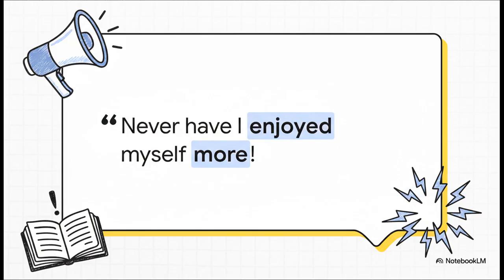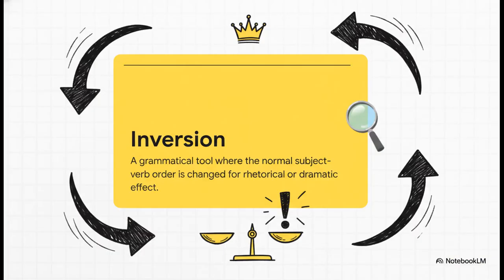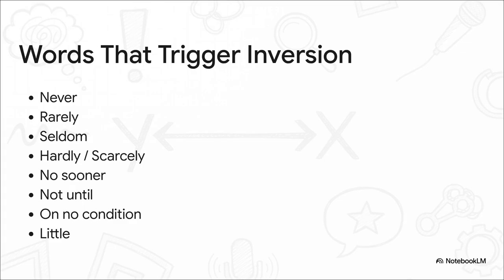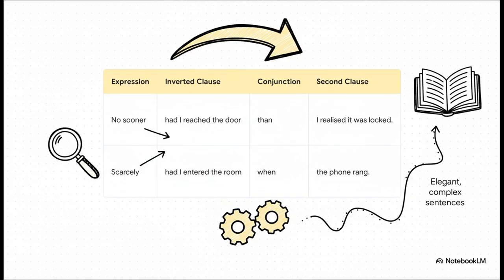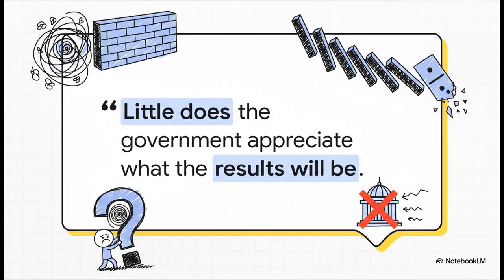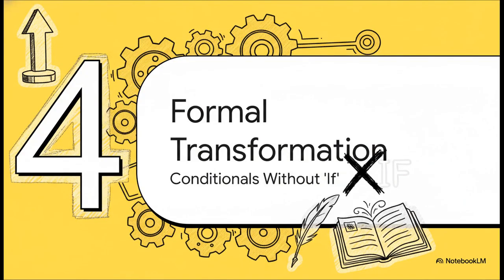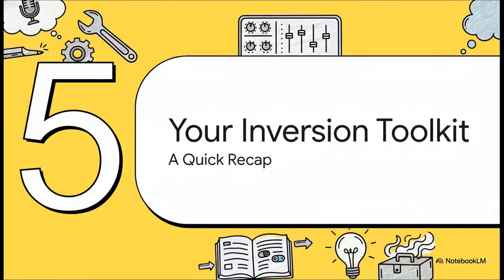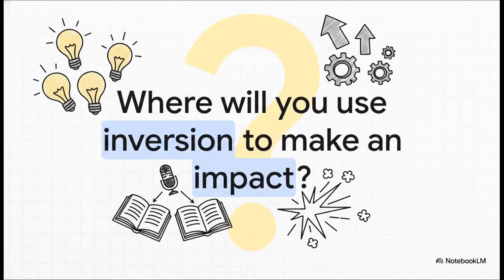A Guide to English Inversion